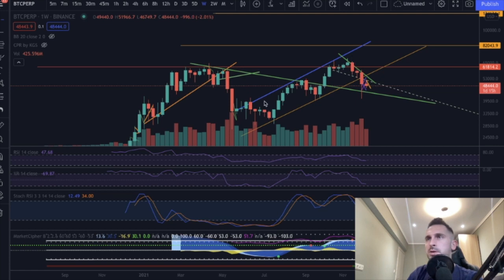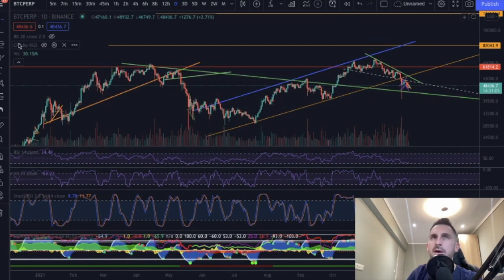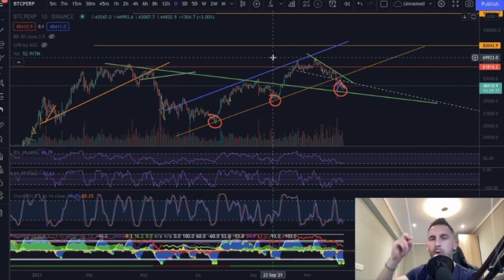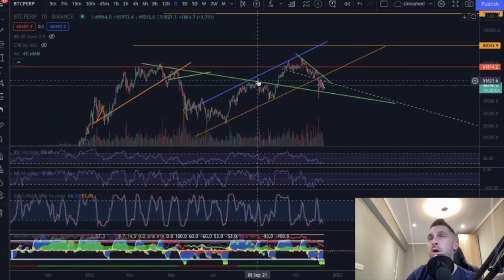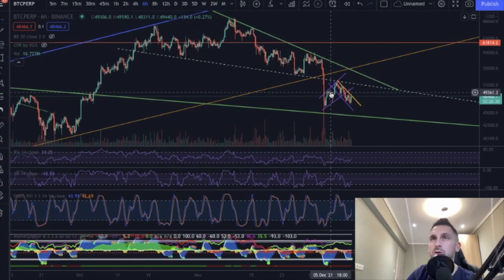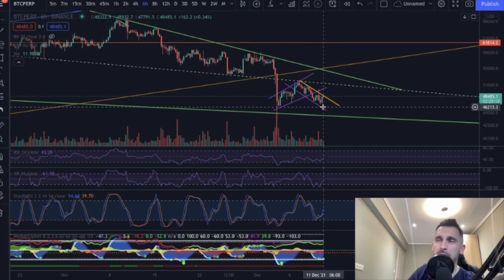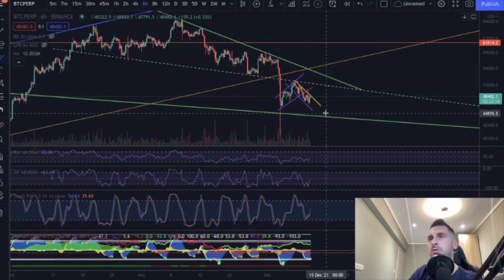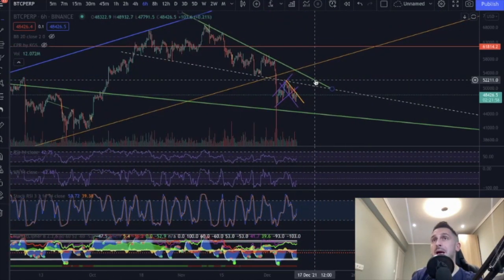THIS IS THE NEXT BITCOIN MOVE!!!! INSANE CHRISTMAS GIVEAWAY !!!!🎄🚨🚨🚨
THIS CHRISTMAS WE GOT YOU NOT ONE BUT 2 CHRISTMAS GIFTS!🚨🎄
1ST WINNER! 200$ OF ETHEREUM!!
2ND WINNER! 1 LEDGER NANO S!!!

TO WIN, SO SIMPLE!

OMG CRYPTOMINDER DISCORD GROUP IS HERE!!! JOIN NOW